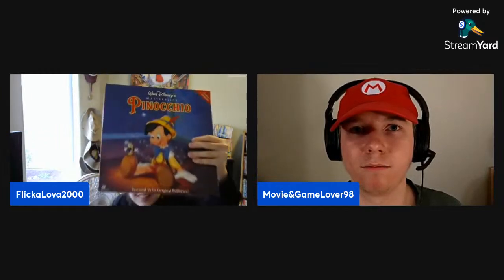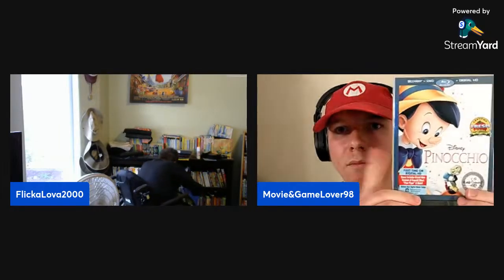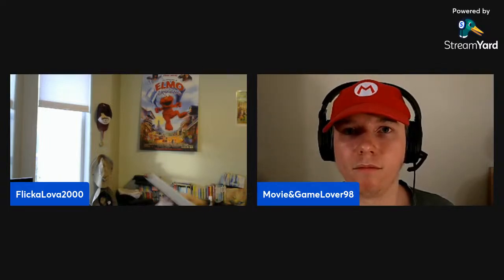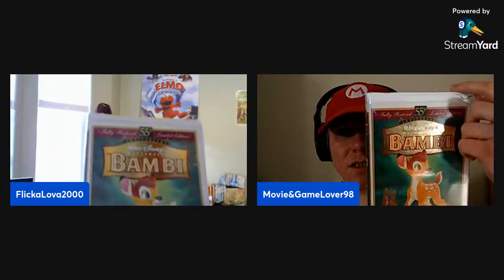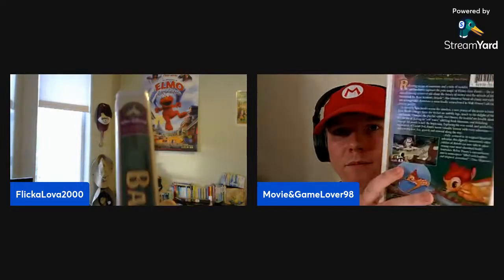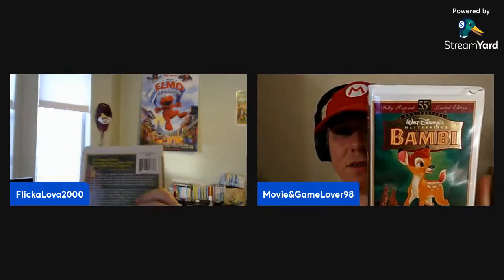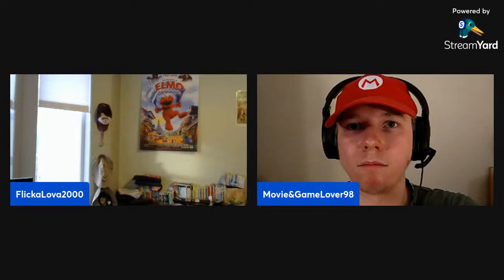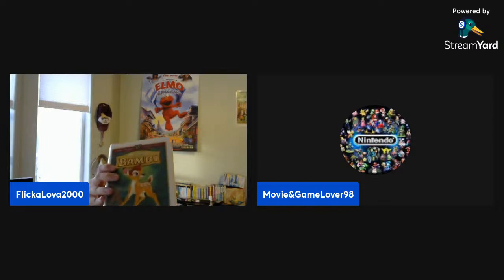Disney Home Media Collection (Part 1) (RKO Radio Pictures releases) (FT Movie&GameLover98)